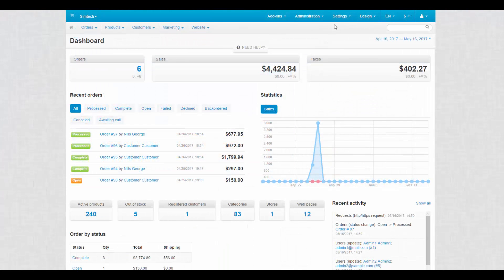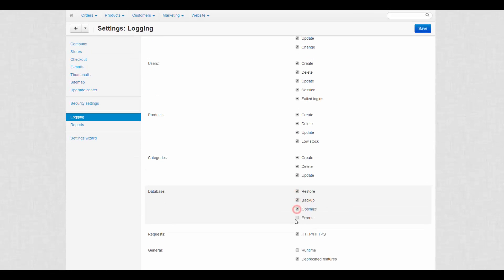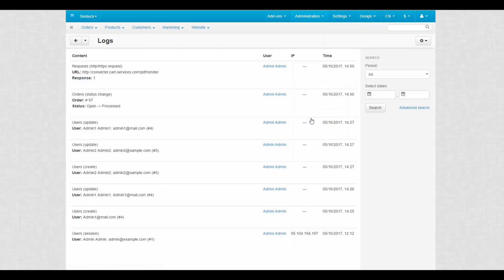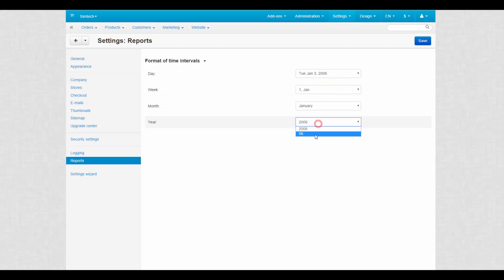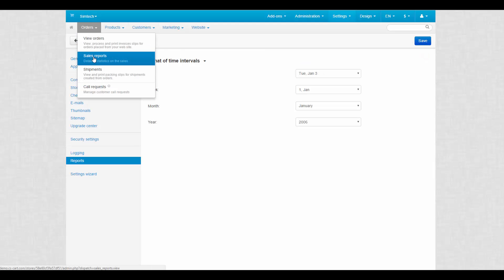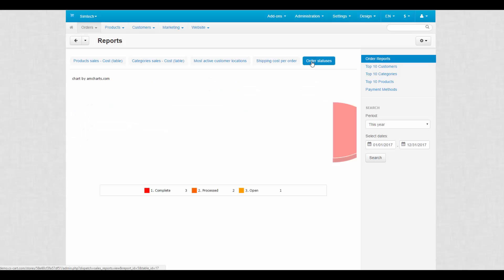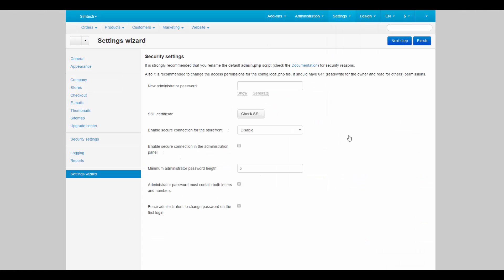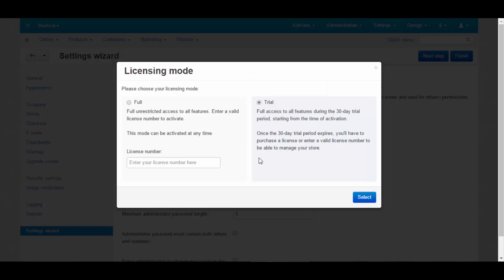2.9. CS-Cart Online Store Builder. Settings — Logging, Reports, Settings Wizard, and Licensing Mode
This video is related to several CS-Cart ecommerce platform topics: Logging — what is supposed to be written in logs; Reports — date and time format of sales reports; Settings Wizard is a step by step instruction to quickly set up all essential settings in the CS-Cart shopping cart tool; Licensing mode — choose between a full license, or 30-day trial mode.